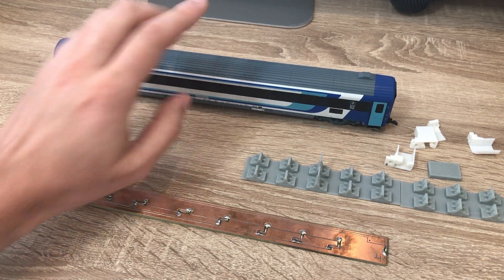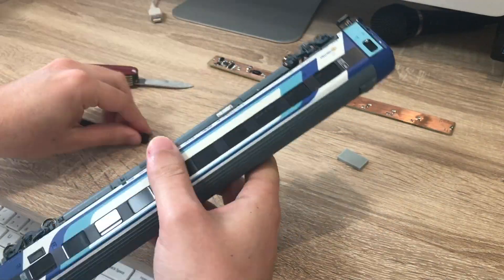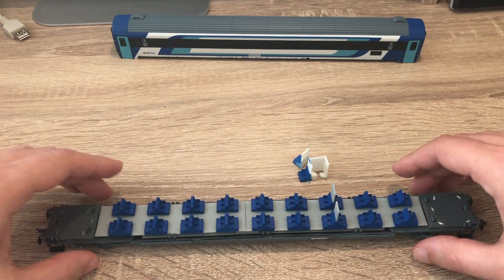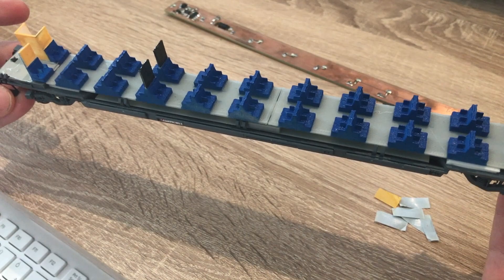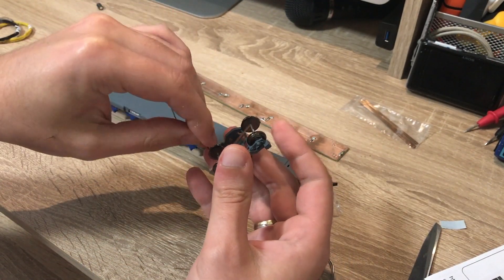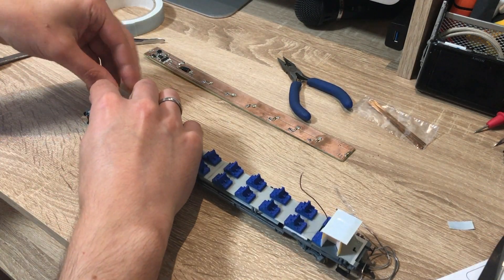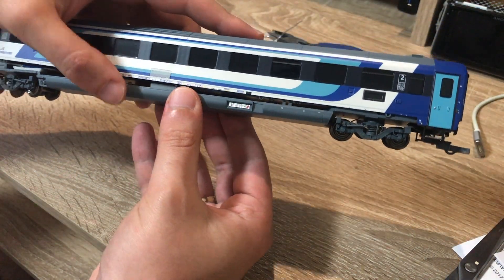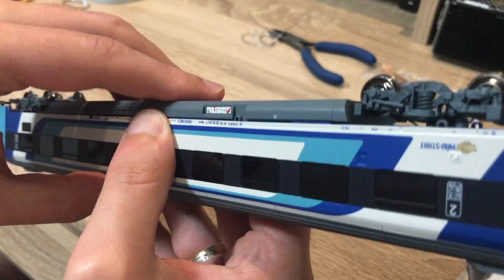NMJ MÁV-START CAF belső és világítás beépítés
Ebben a videóban 3D nyomtatott belsővel, és digitális világításpanellal látom el az NMJ új MÁV-START Bpmz kocsiját.